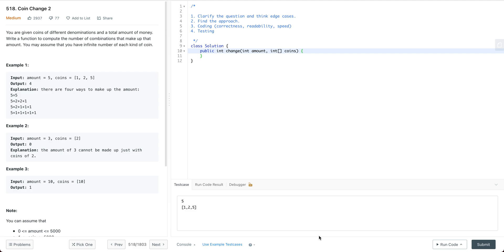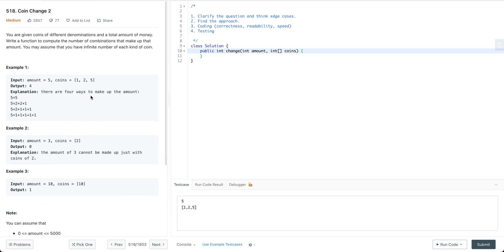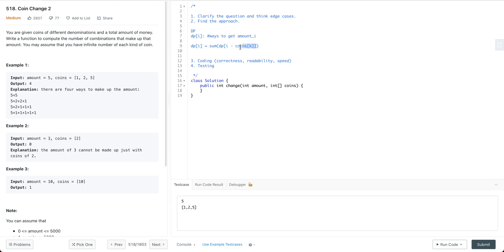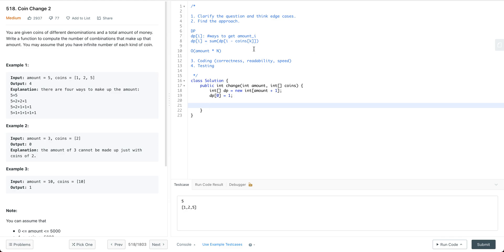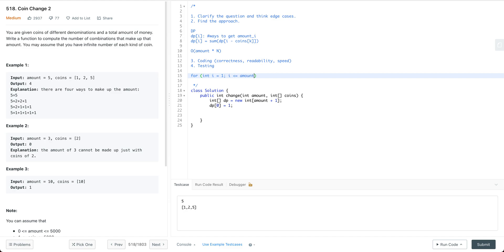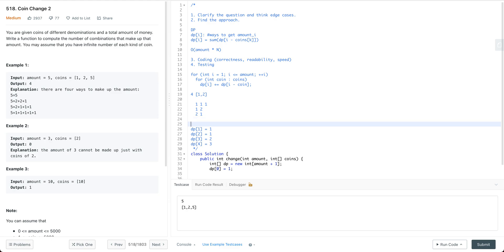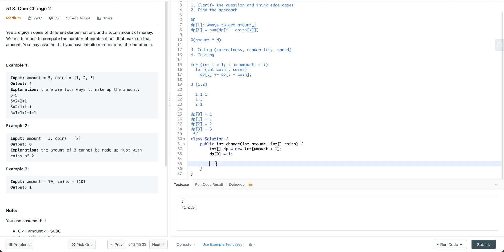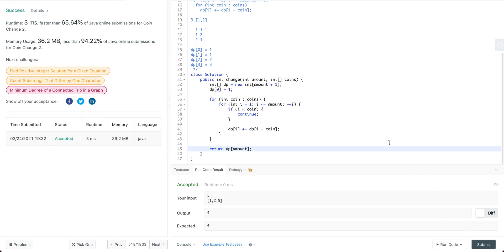Dropbox Coding Interview Question | Leetcode 518 | Coin Change 2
In this video, we introduce how to solve the "Coin Change 2" question which is used by big tech companies like Google, Facebook, Amazon in coding interviews. We also cover how to behave during a coding interview, e.g. communication, testing, coding style, etc.